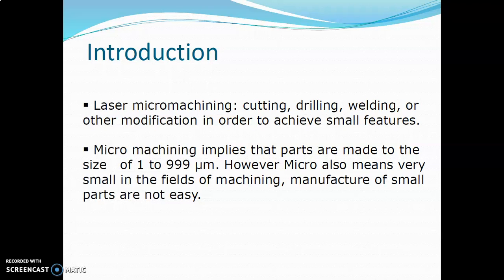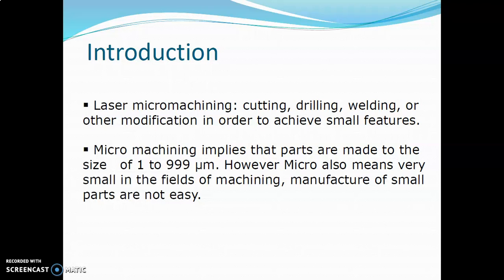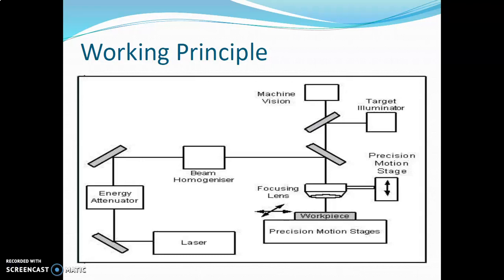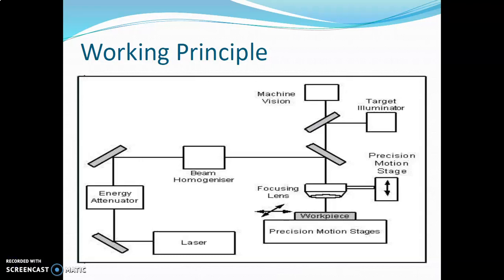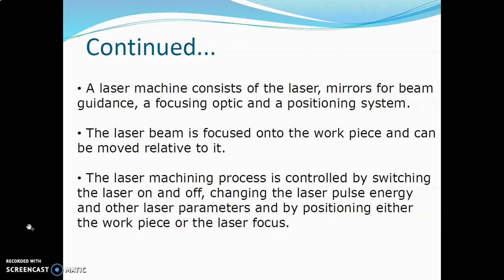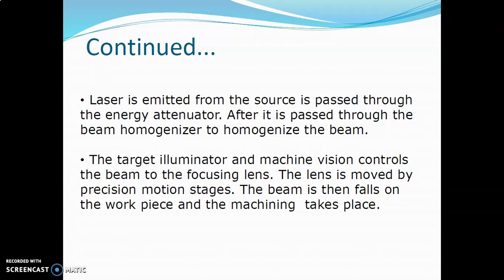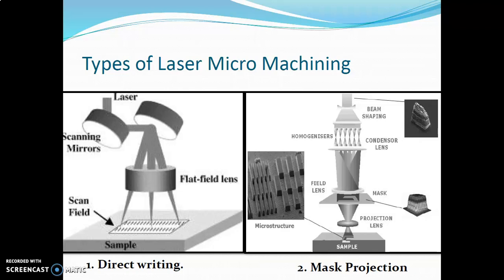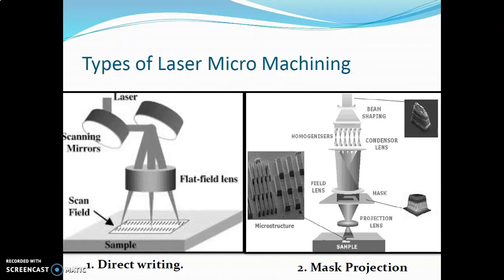Laser Micro Machining Part1 by Dr Jignesh K Patel